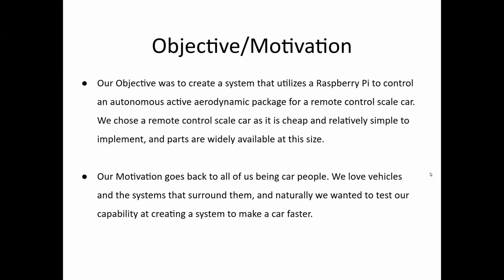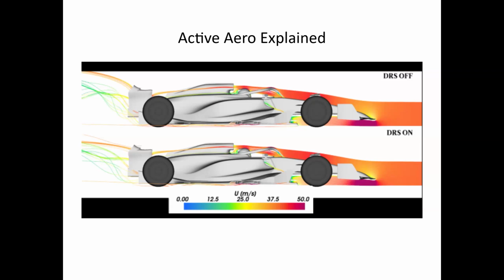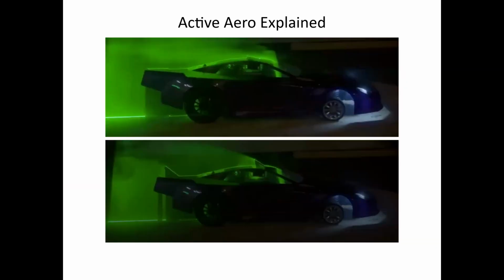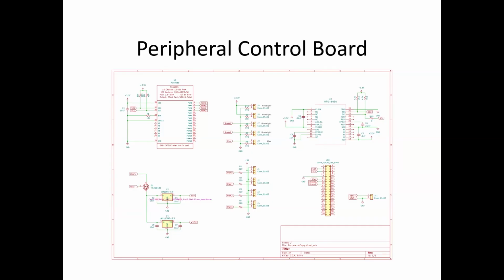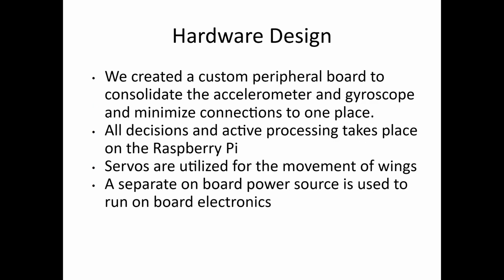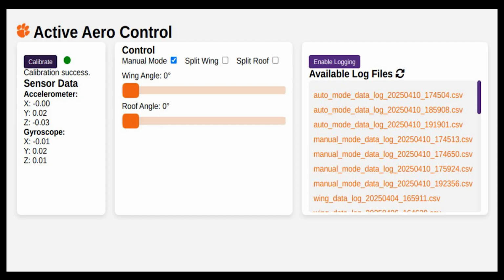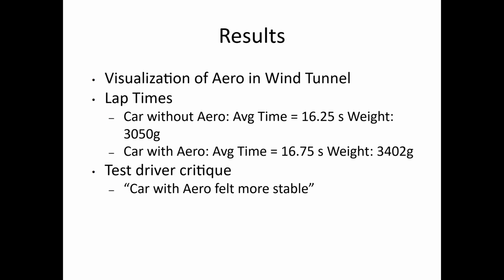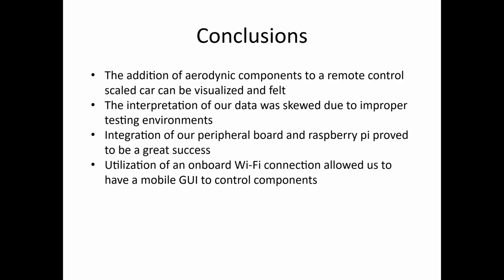Aerodynamics for RC Vehicles Project Overview